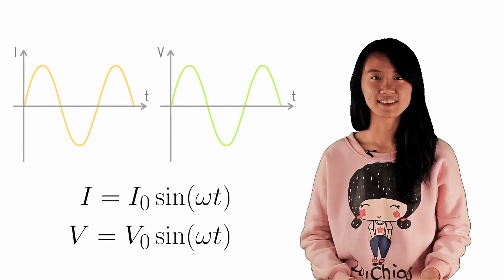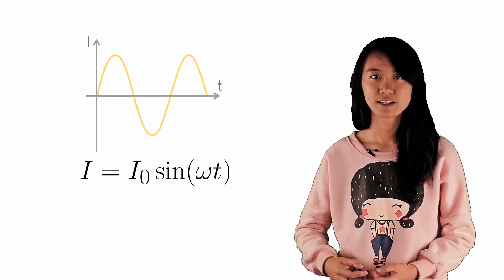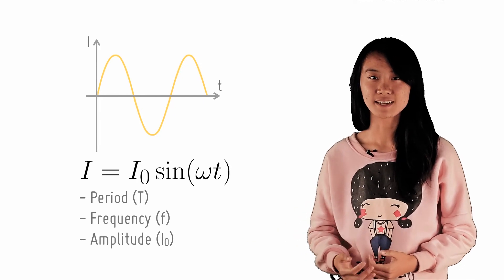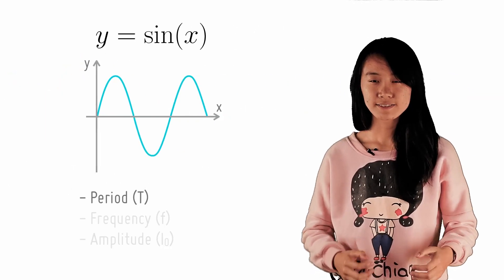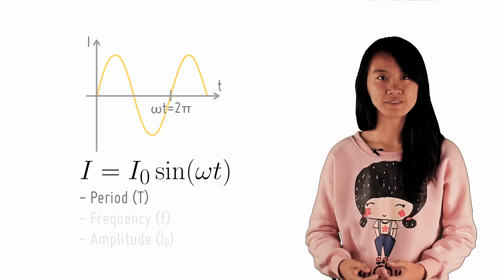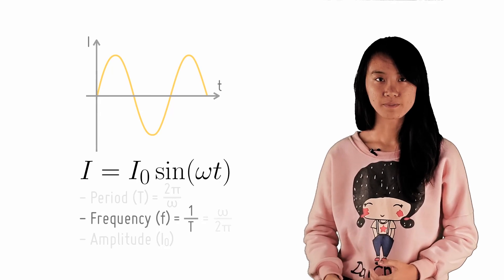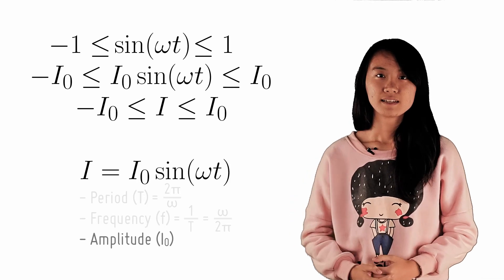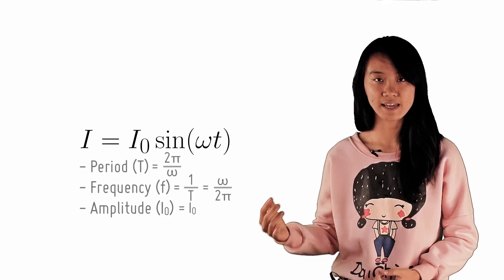3 2 Characteristics of Sinusoidal AC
Learn the important characteristics of a Sinusoidal AC wave.